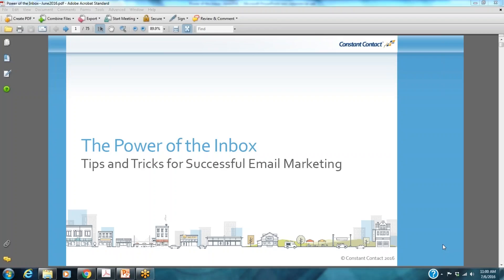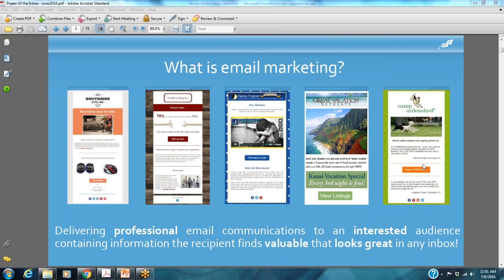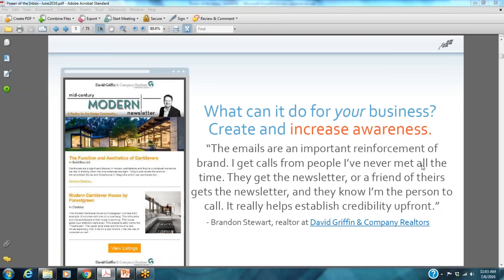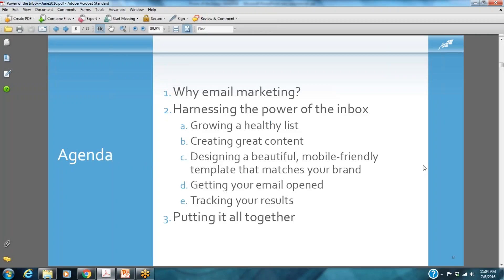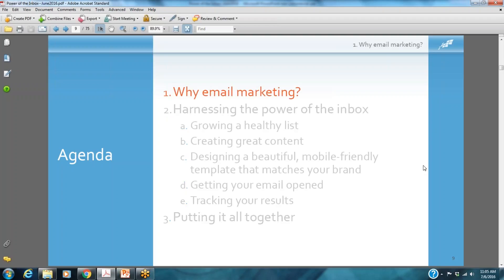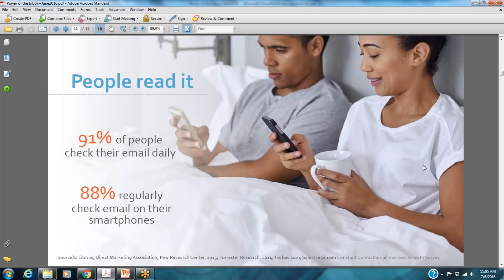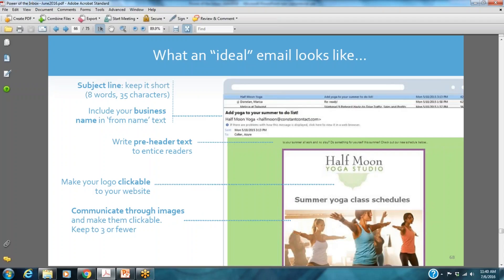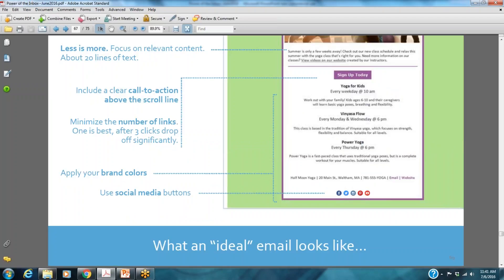Power of the Inbox: Email Marketing Tips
Learn best strategies for your email marketing.